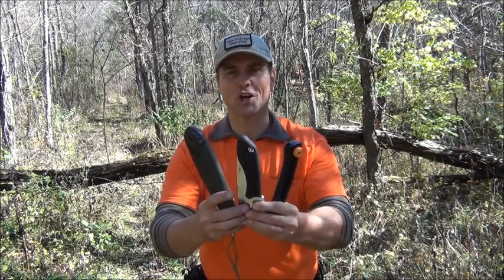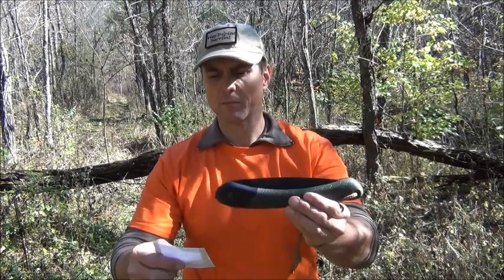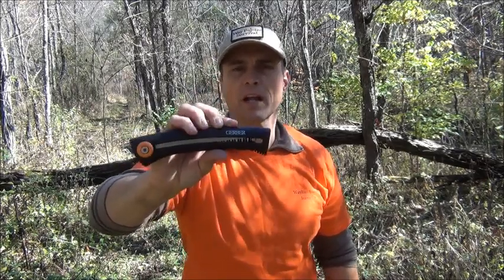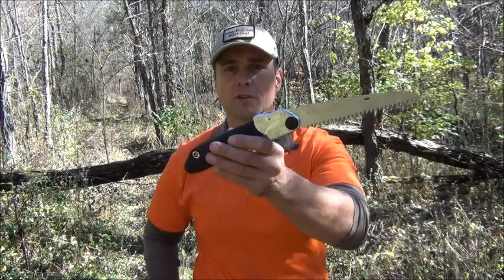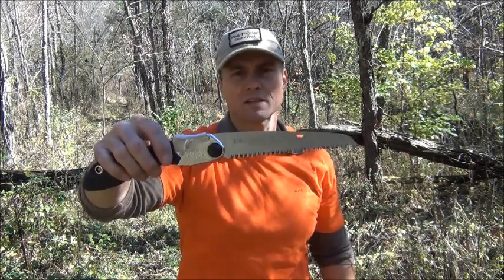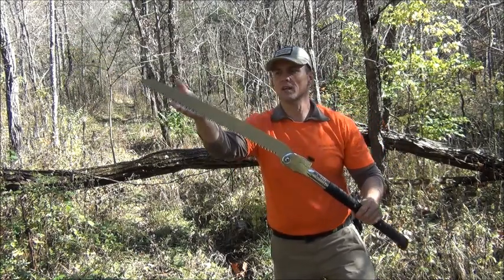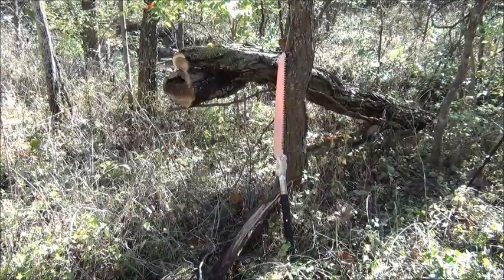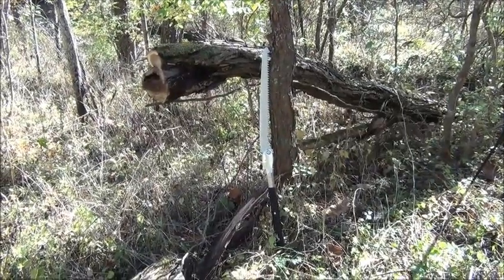Silky Katana boy 500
Here I discuss three of the folding saws that I have used (among many) and demonstrate the power and usefulness of the Silky Katanaboy 500, especially in a cold weather situation.